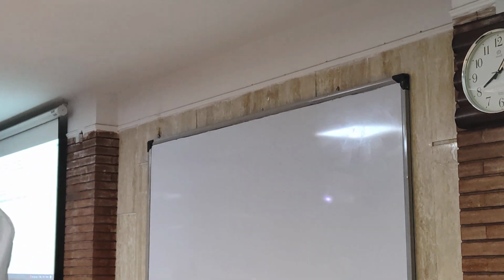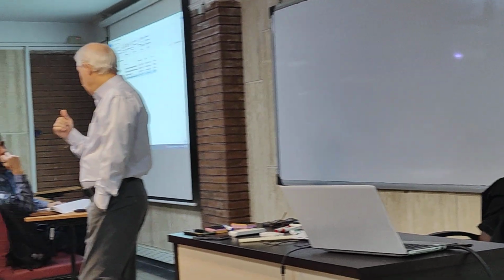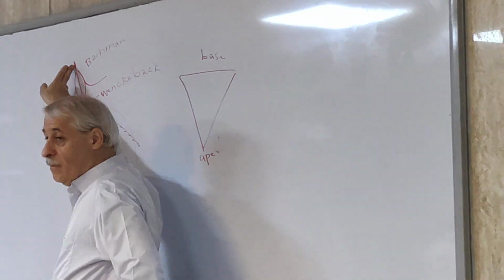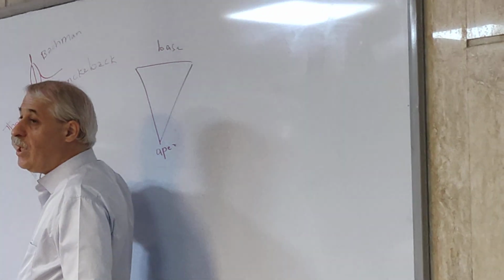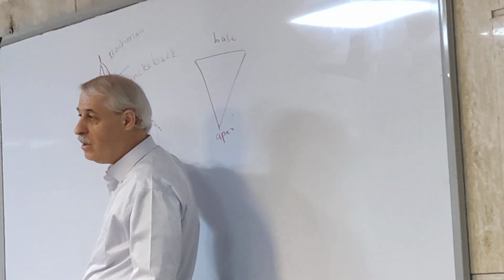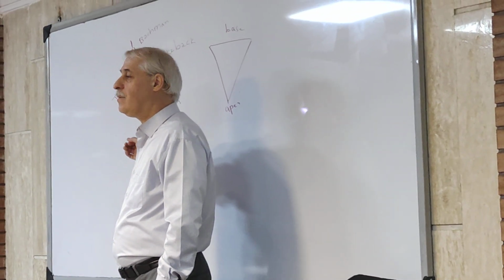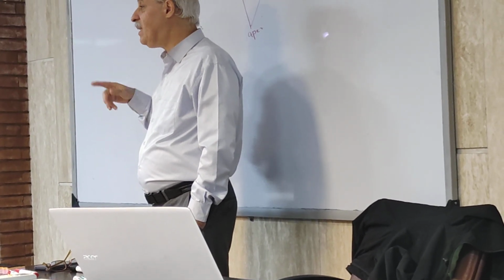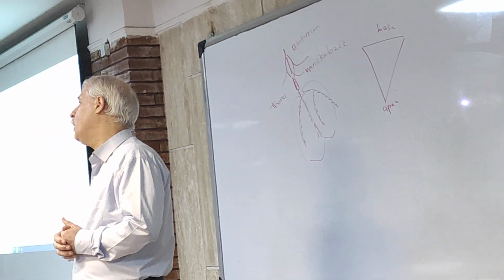cardiovascular system impulse 002